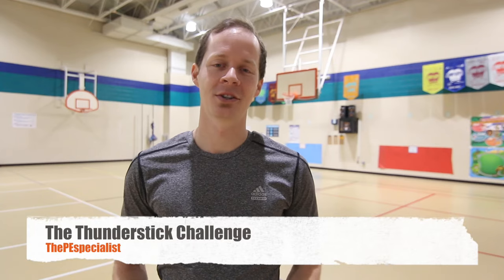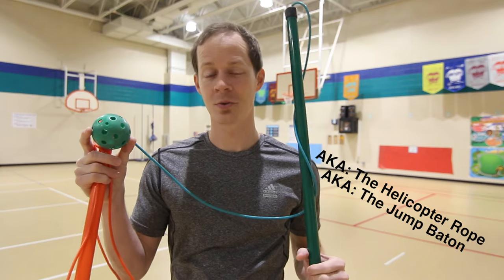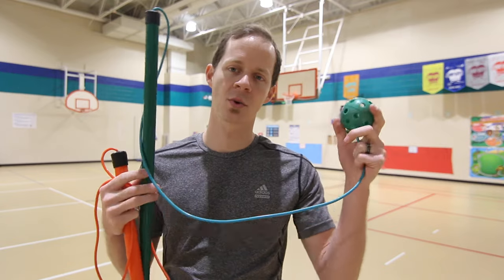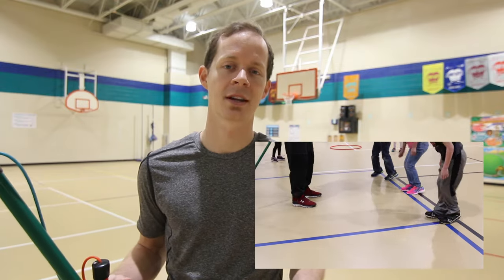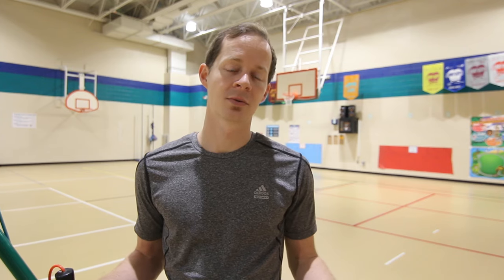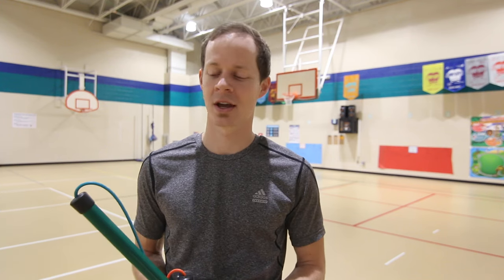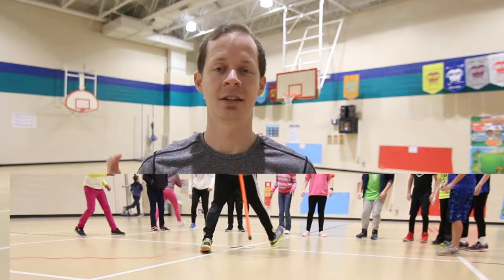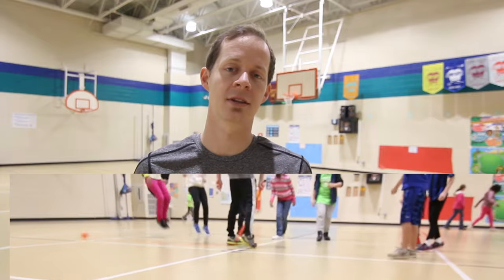PE Games: The Thunderstick Challenge |Jumprope Game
FYI - I run a really cool Membership Community on my website - Inside the PE Specialist Membership there is lots of quality downloadable content like sample Lesson and Unit Plans, Follow the Leader Skills Videos, Printable Station Signs, E-Books, E-Courses, Posters and Management Strategies - if you think that sounds awesome then check out the details at the link below: